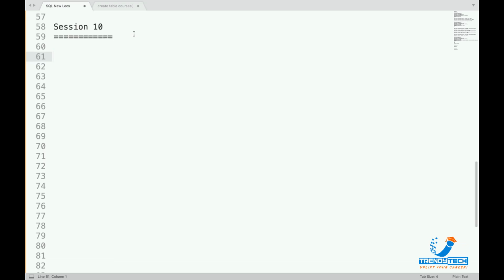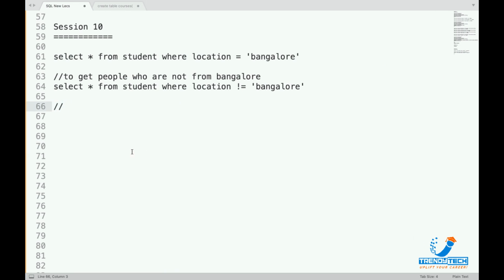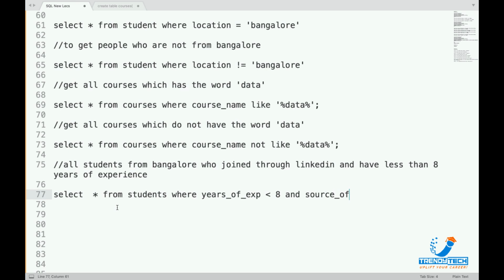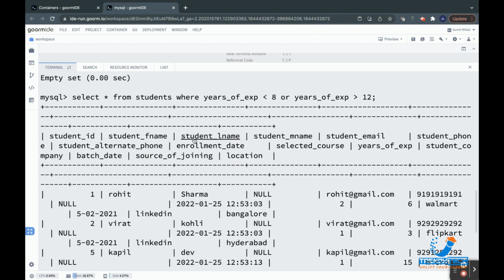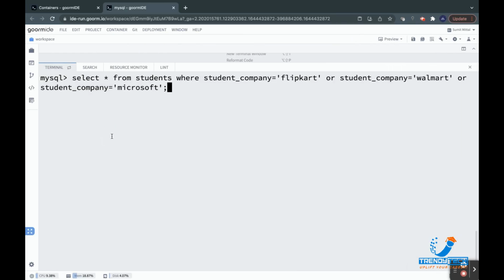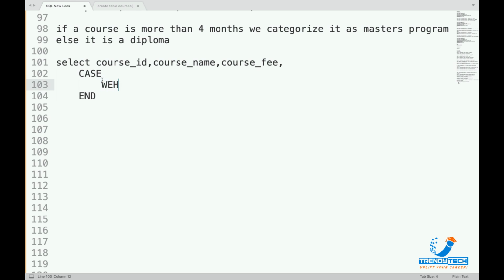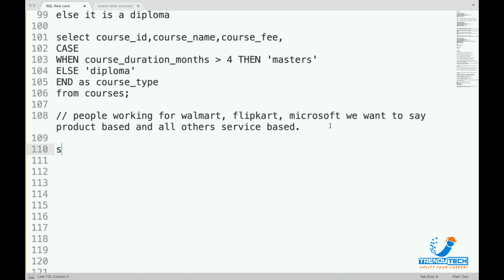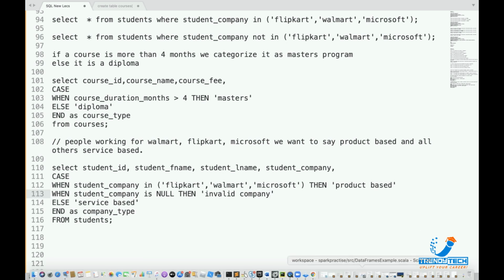SQL session 10 | Logical Operators | Trendytech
In this session we will talk about logical operators in SQL